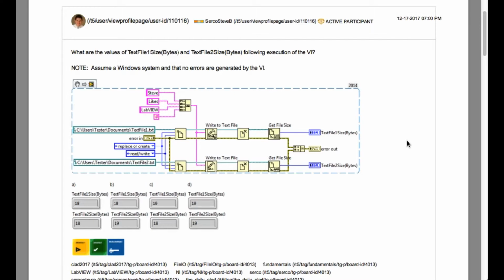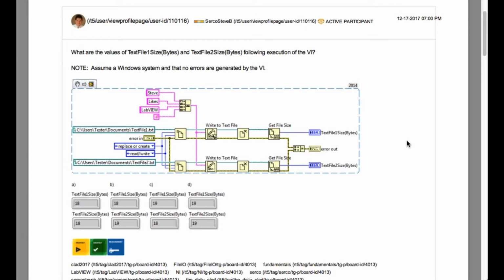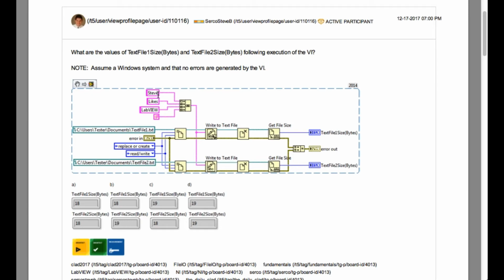LabVIEW CLAD 097 Different ways of writing to the File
Resources to pass CLAD Exam:
NI Training:

Labview
labview projects
data acquisition
labview vi
labview data acquisition
labview student
ni labview
data acquisition card
labview training
labview code
labview software
labview for everyone
labview examples
labview oscilloscope
labview jobs
ni daq
data acquisition board
ni drivers
labview programming examples
labview fpga
labview daq
labview price
labview download
national instruments labview
labview programming
labview 2016
ni
labview tutorial
labview linux
labview home
pci data acquisition
using labview
labview pdf
labview projects list
labview rs232
labview language
data acquisition toolbox
labview viewer
wireless data acquisition
labview 2011